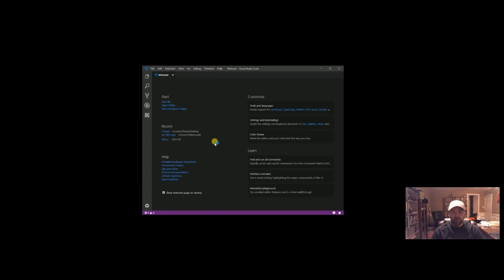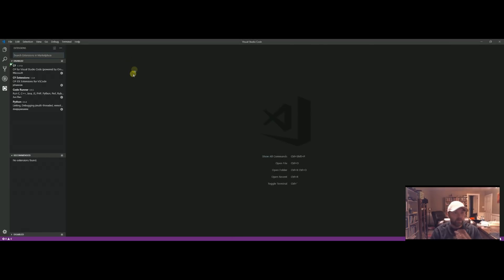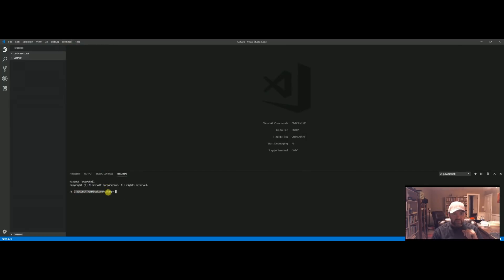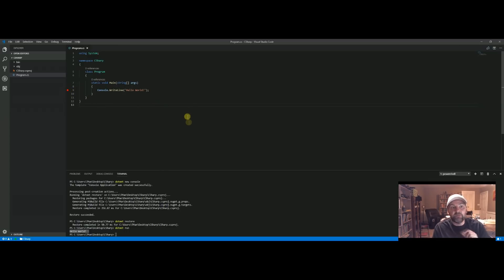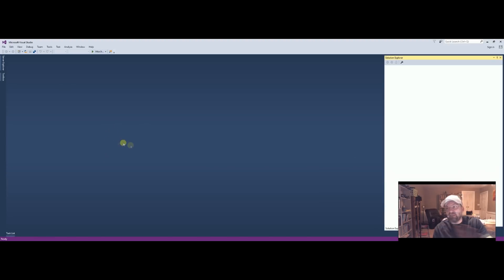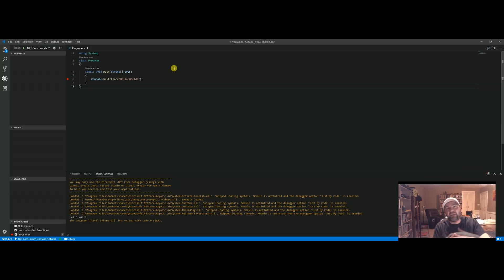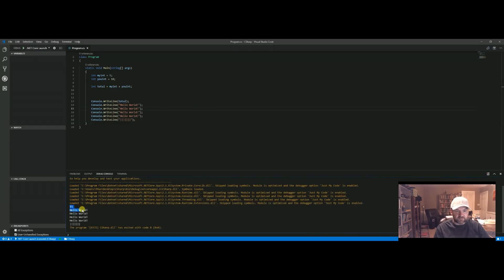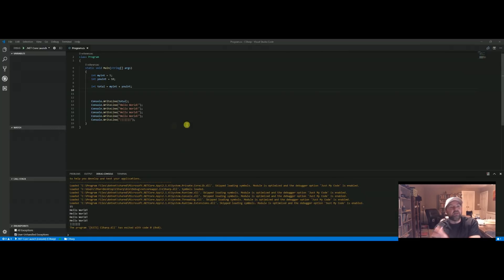Visual Studio Code C# Beginner Tutorial: Hello World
Please contribute via BitCoin!  Much appreciated!
bc1qp2a4qx4hwdn8kznvr0yt365emqe3ycmyz3fzxp

This is Visual Studio Code Beginner C# Tutorial Video showing how Visual Studio Code is an open platform development platform that combines the simplicity of a source code editor with powerful developer tooling, like IntelliSense code completion and debugging.

I show you how to install Visual Studio Code using C# for beginners. In this tutorial, I walk you through everything.  How to download, install even debug a 'Hello World' C# console application.  From there you will be able to do anything your imagination desires.

VS Code is a lightweight but powerful source code editor which runs on your desktop and is available for Windows, Mac and Linux. It comes with built-in support for JavaScript, TypeScript and Node.js and has a rich ecosystem of extensions for other languages (such as C++, C#, Python, PHP, Go) and runtimes. Begin your journey with VS Code with these introductory videos.

We will be needing the .Net Core Framework so let's install that also.  This tutorial will show you how.   We are going to install Visual Studio Code and the .Net Core Framework SDK that it requires.  I will show you everything in this how-to tutorial.

It is an editor that gets out of your way. The edit-build-debug cycle means less time fiddling with your environment, and more time executing on your ideas.

Available for macOS, Linux, and Windows
Visual Studio Code supports macOS, Linux, and Windows - so you can hit the ground running, no matter the platform.

Edit, build, and debug with ease with VS Code
At its heart, VS Code features a lightning fast source code editor, perfect for day-to-day use. With support for hundreds of languages, VS Code helps you be instantly productive with syntax highlighting, bracket-matching, auto-indentation, box-selection, snippets, and more. Intuitive keyboard shortcuts, easy customization and community-contributed keyboard shortcut mappings let you navigate your code with ease.

For serious coding, you'll often benefit from tools with more code understanding than just blocks of text. Visual Studio Code includes built-in support for IntelliSense code completion, rich semantic code understanding and navigation, and code refactoring.

And when the coding gets tough, the tough get debugging. Debugging is often the one feature that developers miss most in a leaner coding experience, so we made it happen. Visual Studio Code includes an interactive debugger, so you can step through source code, inspect variables, view call stacks, and execute commands in the console.

Visual Studio Code also integrates with build and scripting tools to perform common tasks making everyday workflows faster. VS Code has support for Git so you can work with source control without leaving the editor including viewing pending changes diffs.

Customize every feature to your desire, install any number of third-party extensions.

While most scenarios work out of box with no configuration, Visual Studio Code also grows with you, and we encourage you to optimize your experience to suit your unique needs. Visual Studio Code is an open source project so you can also contribute to the growing and vibrant community on GitHub.